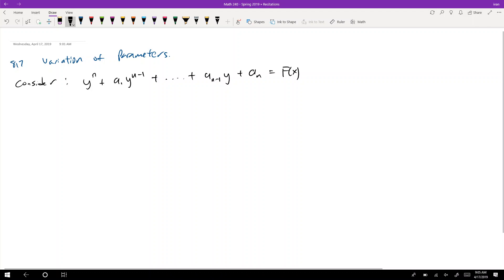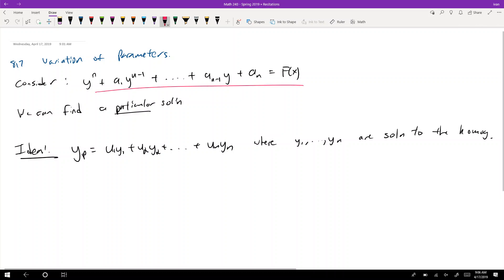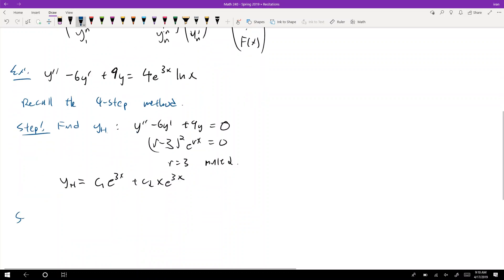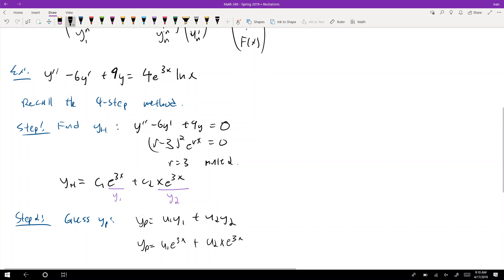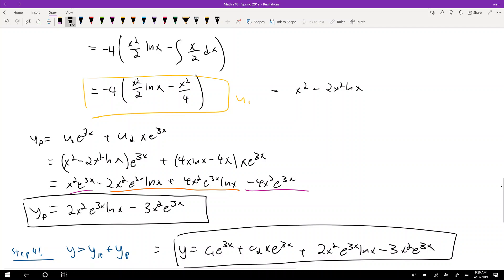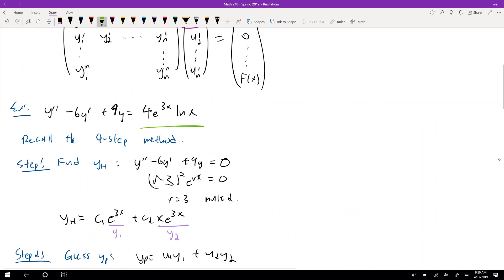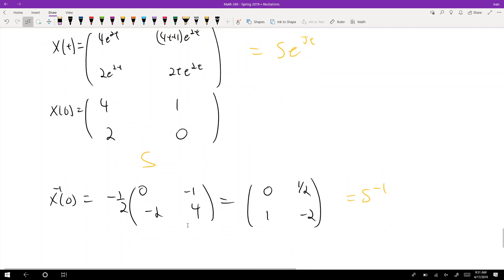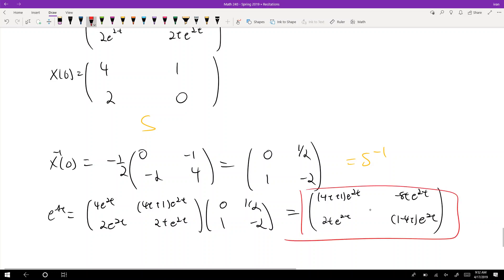Math 240 - Spring 2019 - Recitation 12 - 4/17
Variation of Parameters, Systems of Differential Equations and the Matrix Exponential